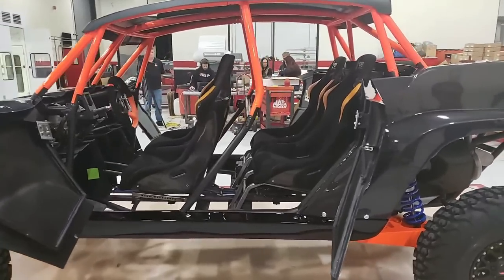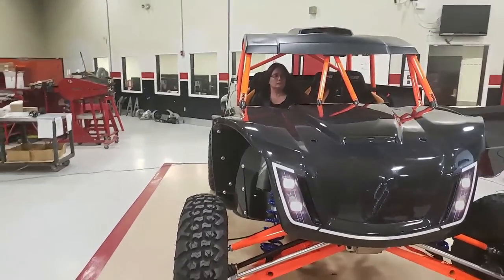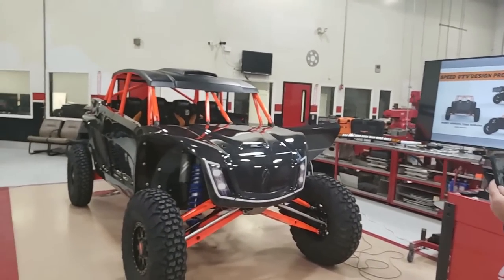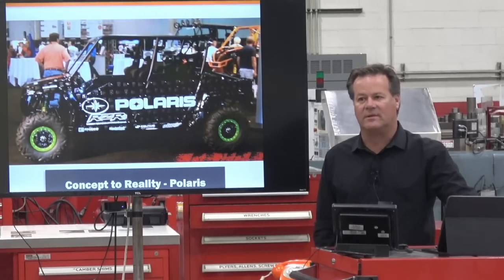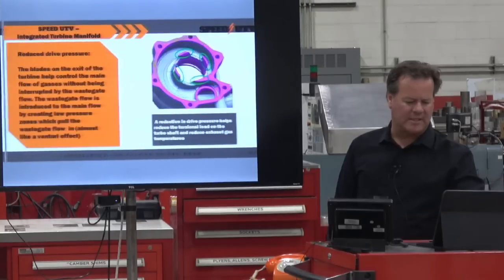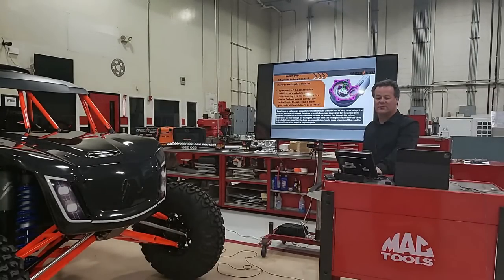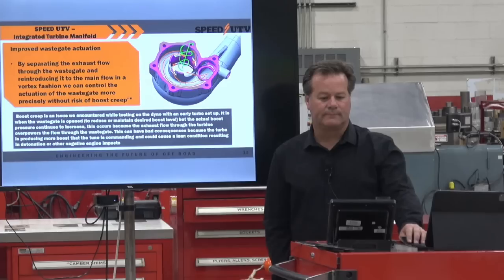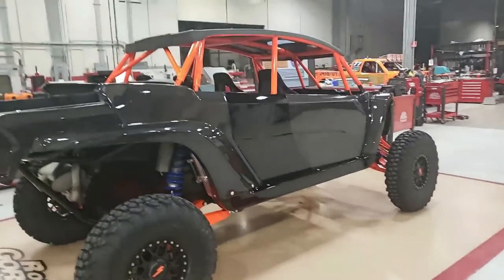Speed UTV Live Design Presentation with Robby Gordon